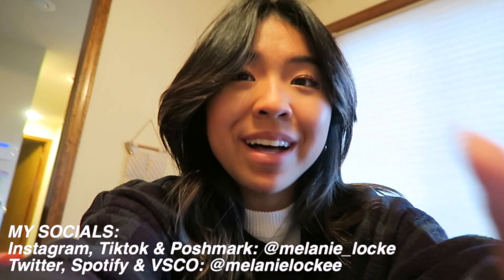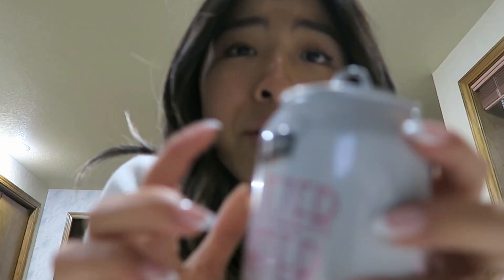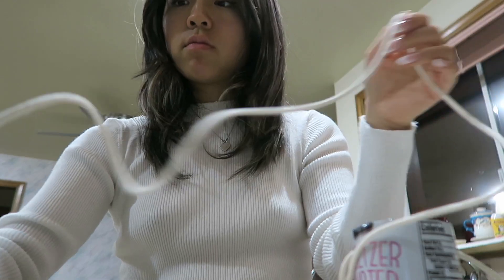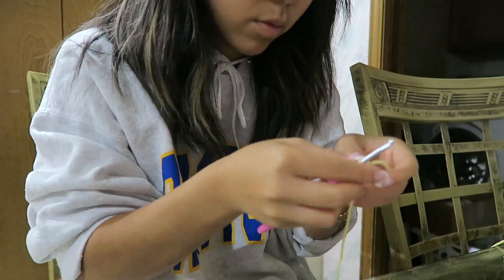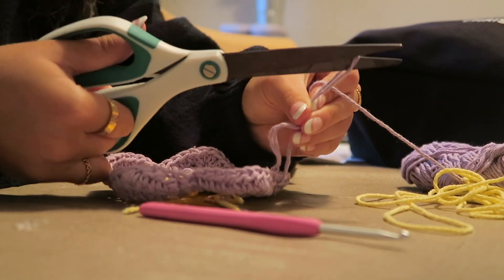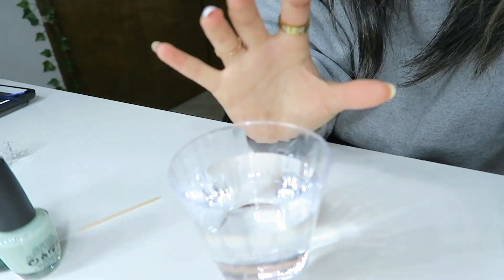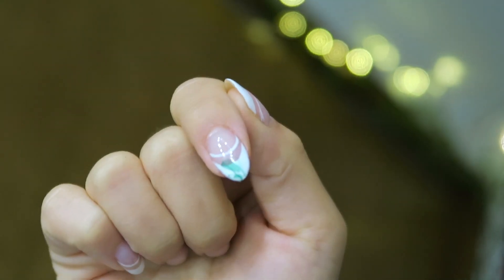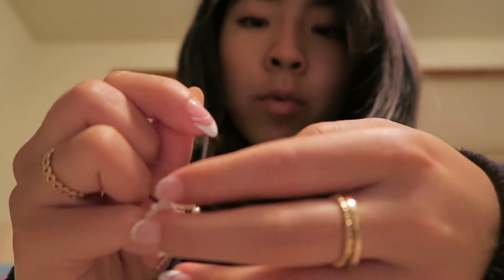10 crafts in under 10 minutes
Hi friends! long time since I've done a crafting video so here we go B)

Write to me! 3192 Renton WA, 98056

Poshmark: @melanie_locke
VSCO: @melanielockee